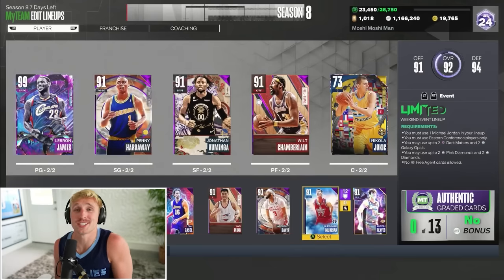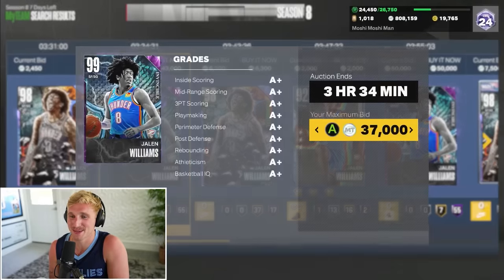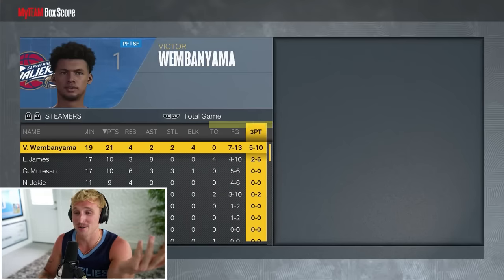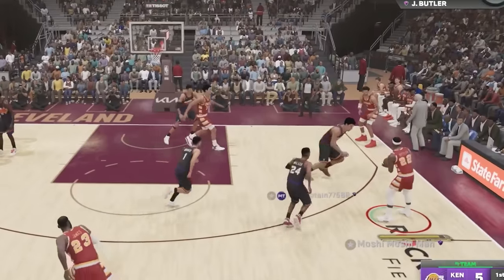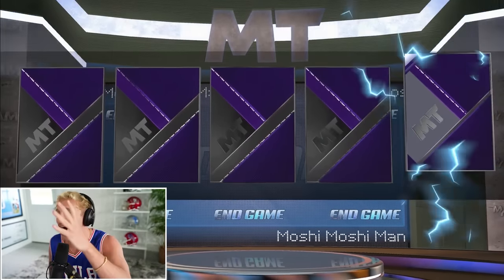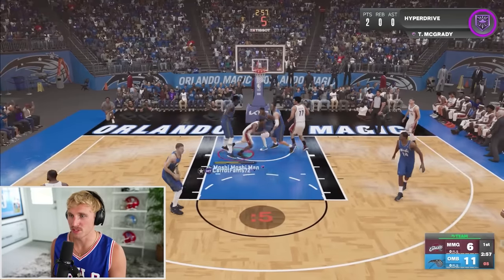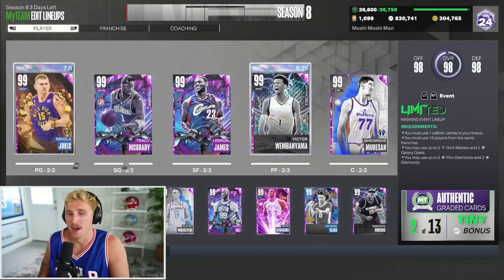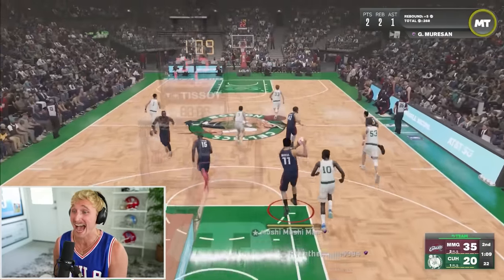Wheel of 2K Grand Finale!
the grand finale for nba 2k23 wheel of 2k... one ENTIRE season in one, beautiful video. LFG BOYS!